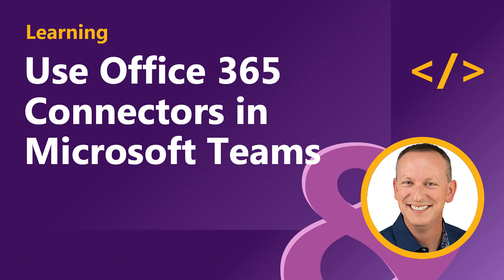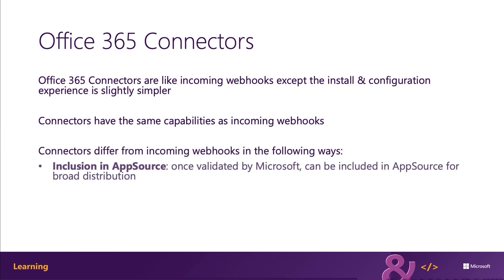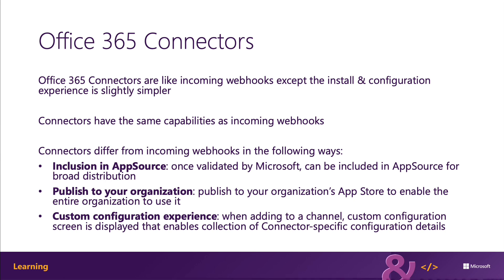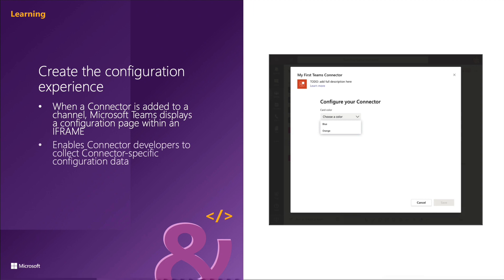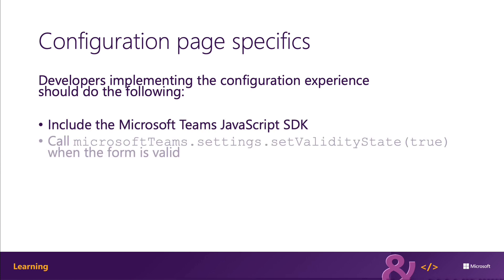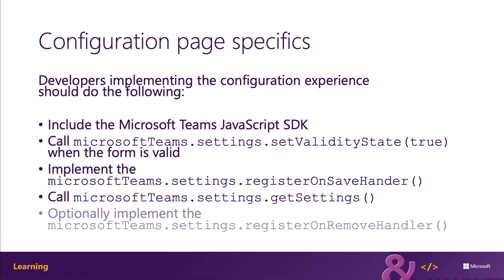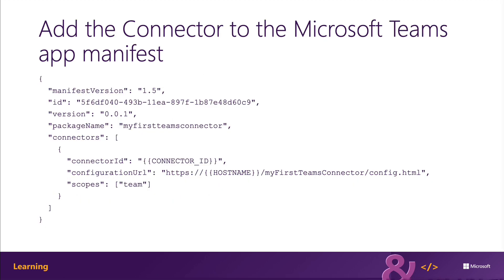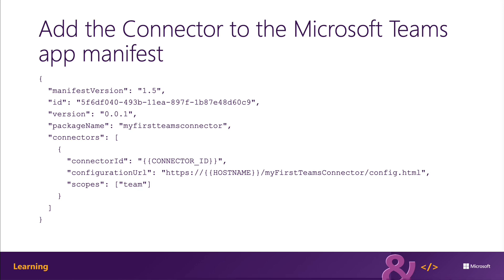Use Office 365 Connectors in Microsoft Teams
In this video, you’ll learn how to create web service and register it as Office 365 Connector so you can install and use it within a team in Microsoft Teams.

This video is part of a series in a playlist and is associated with a Microsoft Learning module: 'Connect web services to Microsoft Teams with webhooks and Office 365 Connectors'.